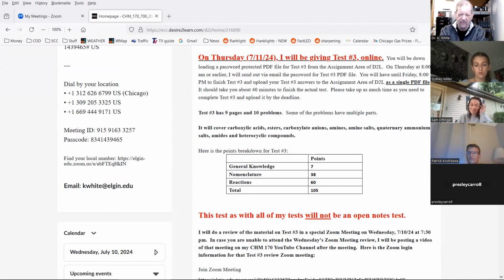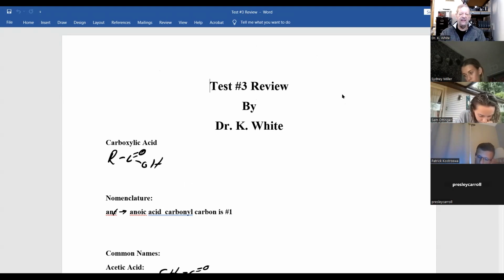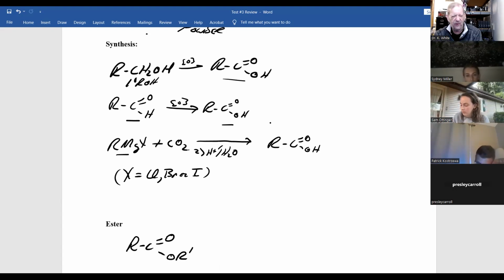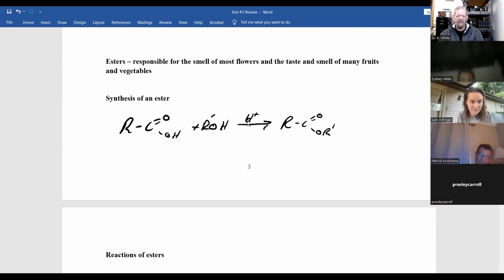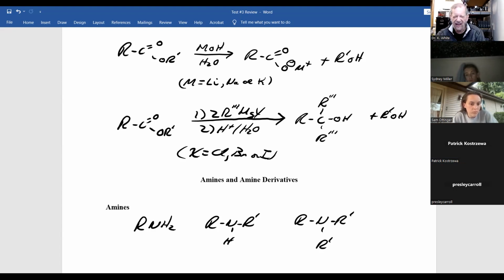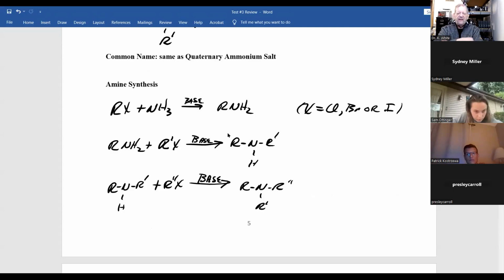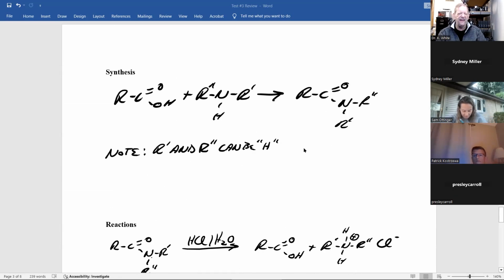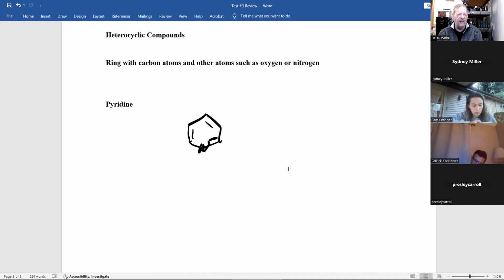20240710 CHM 170 Zoom Meeting Week #6